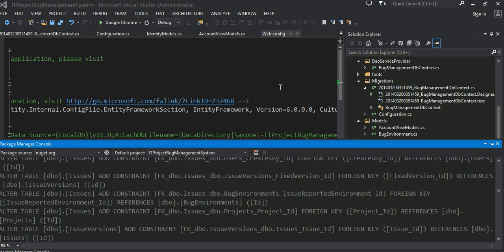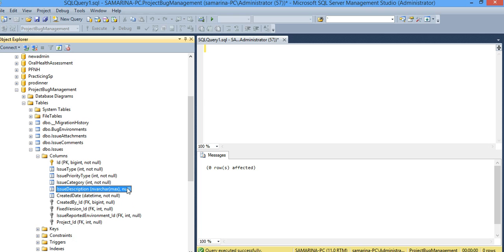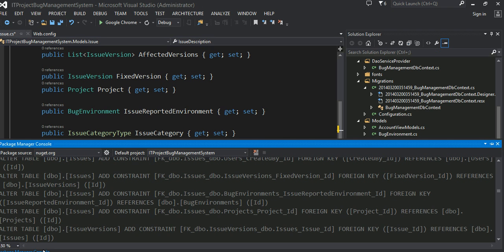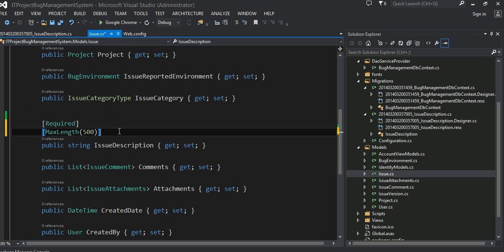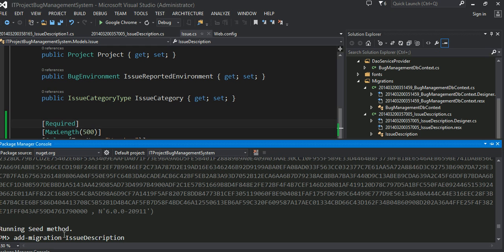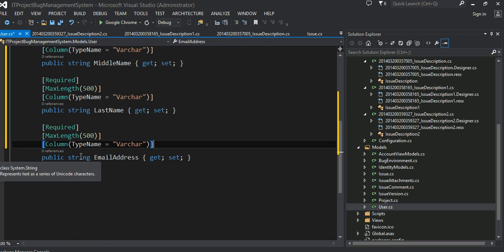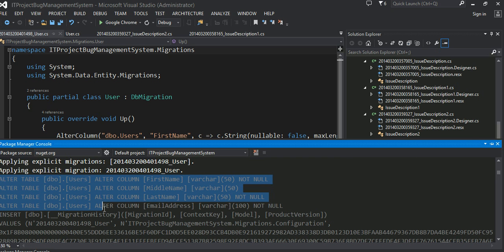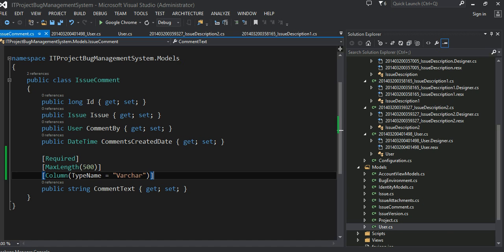asp net mvc, Entity Framework Model First Migration Part II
This video tutorial shows how to start basic  code-first design in asp.net MVC 5 and Entity Framework.